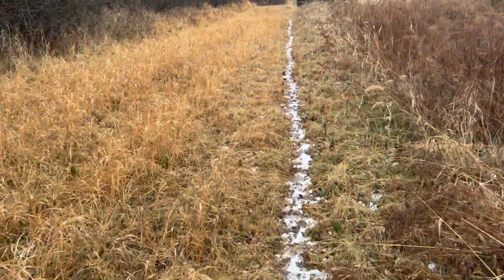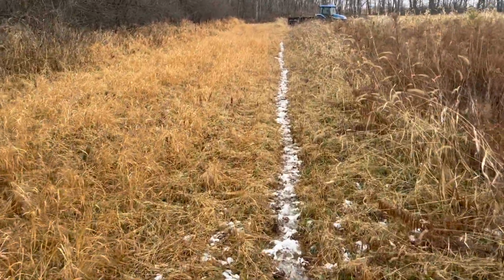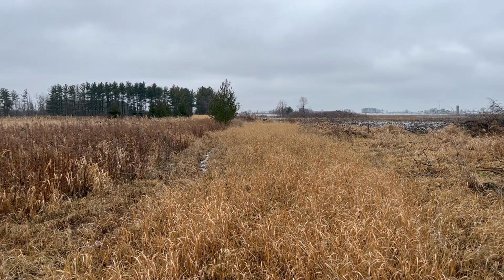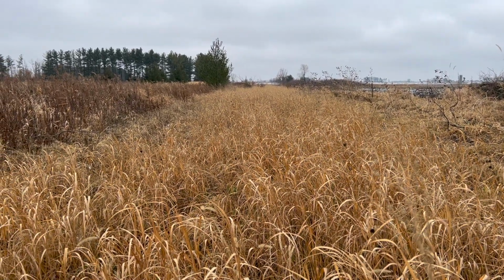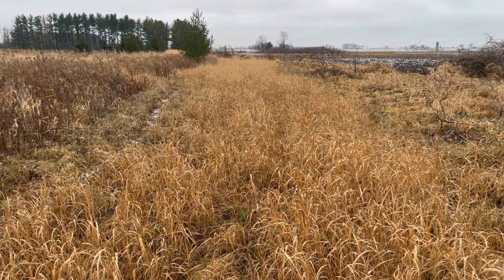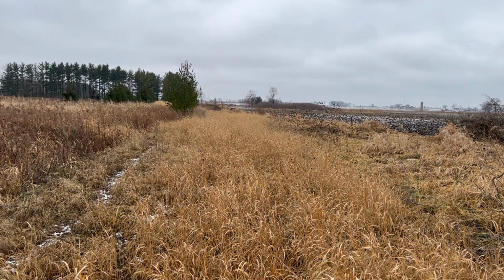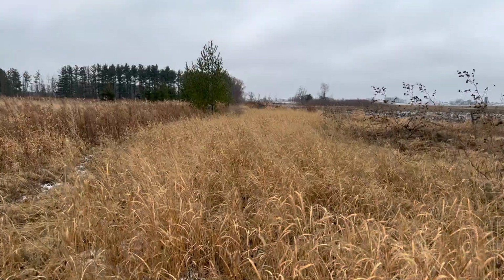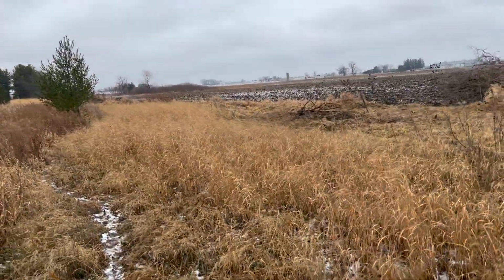RC Bigrock Switchgrass results!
Here is a video of my 8 month old RC big rock switchgrass and how I plant it!